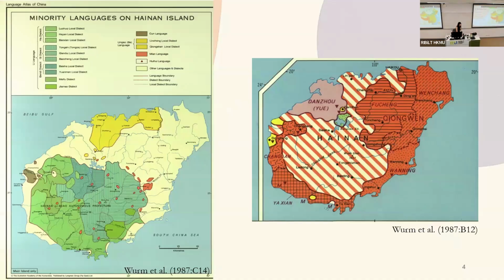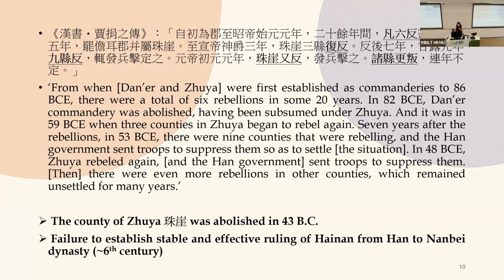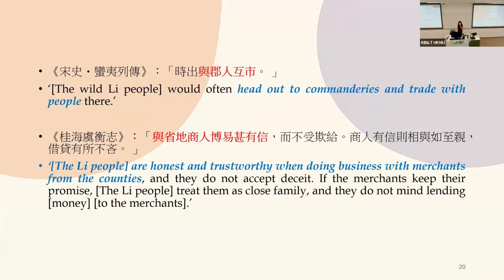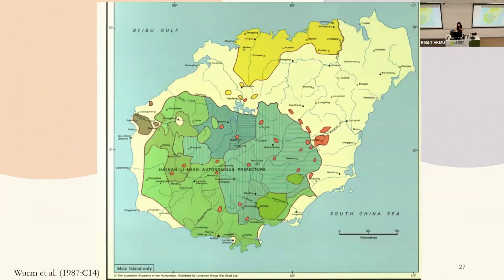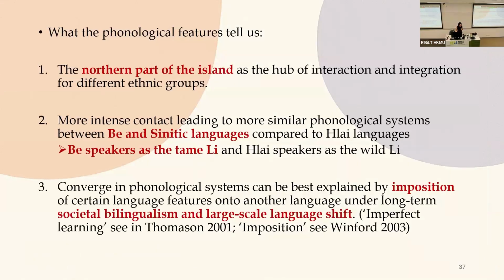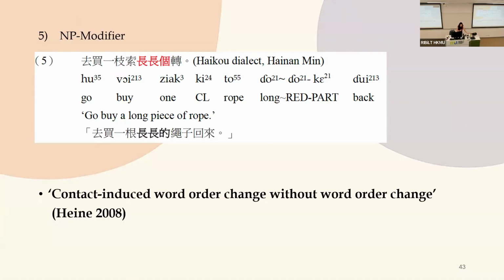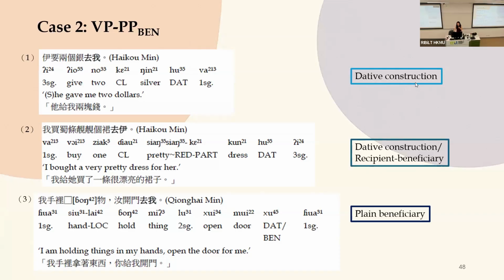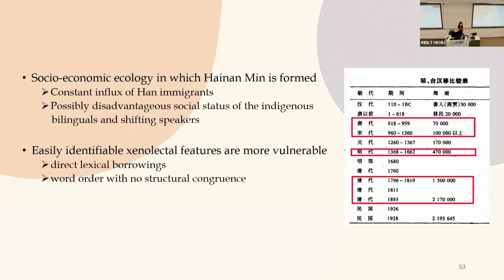RIBiLT - Tracing the Origins of Hainan Min: History, Contact, and Speech Community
The seminar titled 'Tracing the Origins of Hainan Min: History, Contact, and Speech Community' was held on 4 May 2026 and presented by Dr. Zeng Xiuwei May from Hong Kong Metropolitan University.